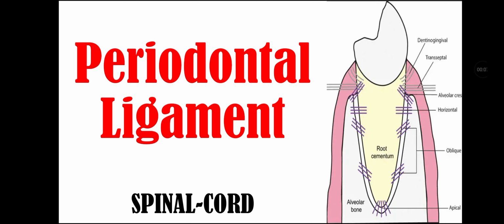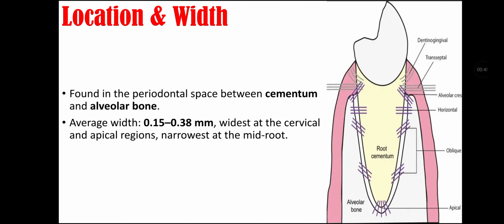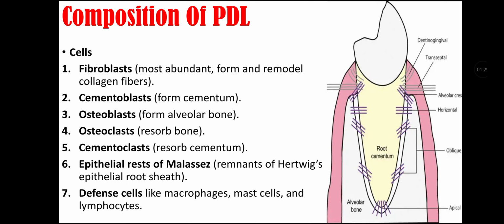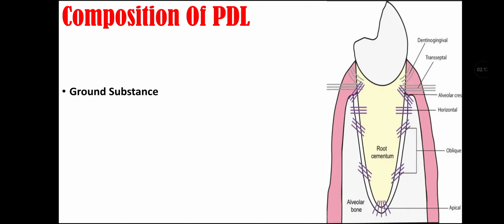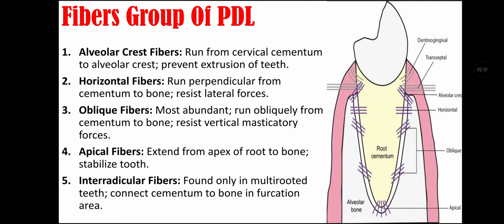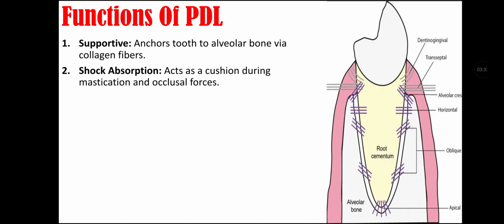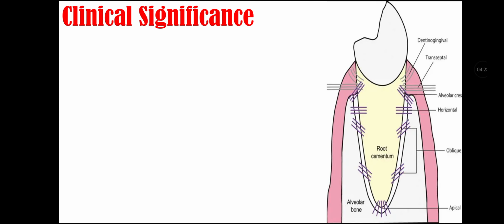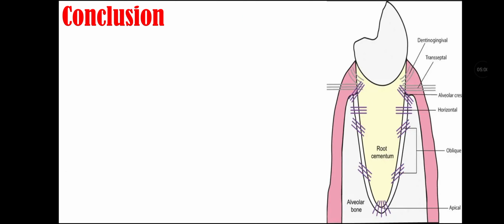Periodontal Ligament | Structure, Functions, Fiber Groups & Clinical Importance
Periodontal ligament
Title:
Description:
This lecture provides a comprehensive overview of the periodontal ligament (PDL), the specialized connective tissue that anchors the tooth to the alveolar bone. It explains its structure, principal fiber groups, cellular components, blood and nerve supply, and functions including support, shock absorption, nutrition, and sensory perception. Clinical relevance in orthodontics, periodontal disease, and tooth mobility is also discussed. Ideal for BDS, MBBS, and dental hygiene students preparing for oral histology and periodontology exams.